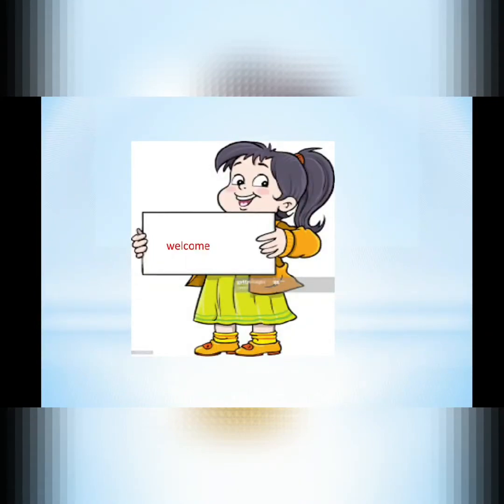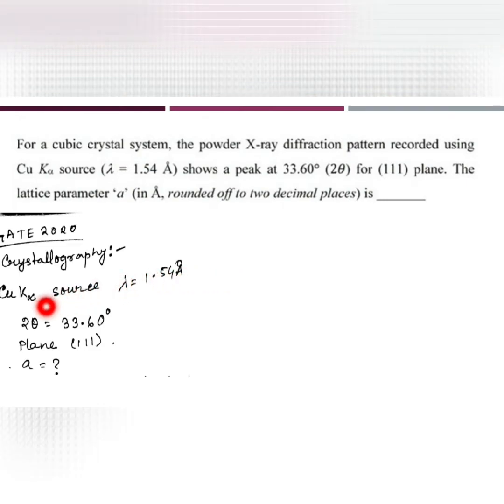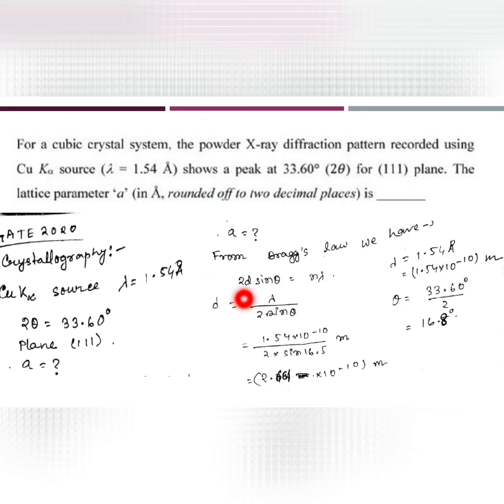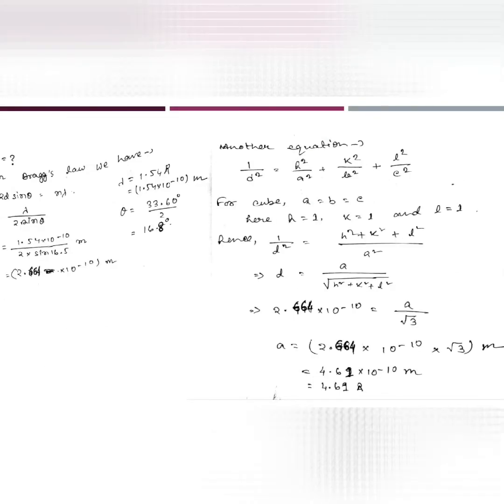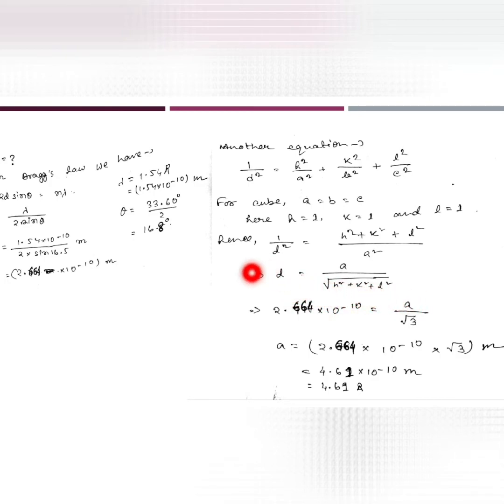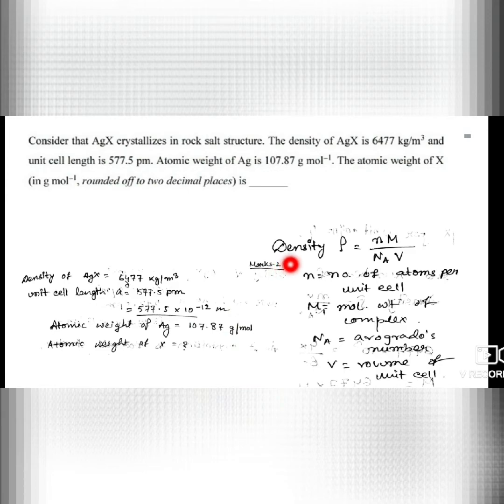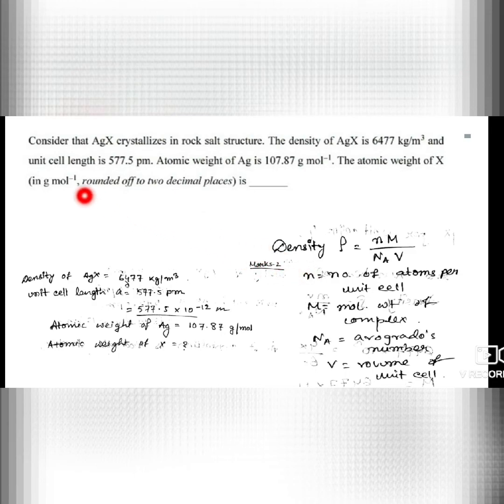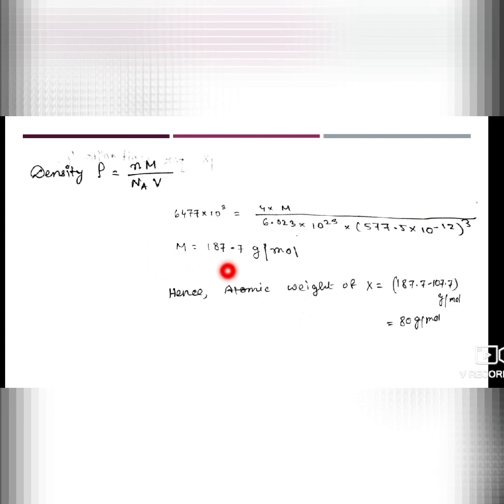GATE 2020|| physical chemistry problem solution|| crystallography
There are 2 questions from crystallography in GATE 2020 Paper.
This video contains solution of these two questions.

I think it will be helpful for the students who are preparing for CSIR NET  &  GATE|